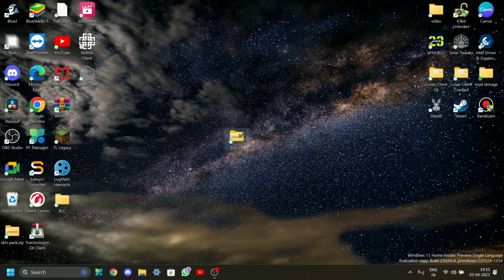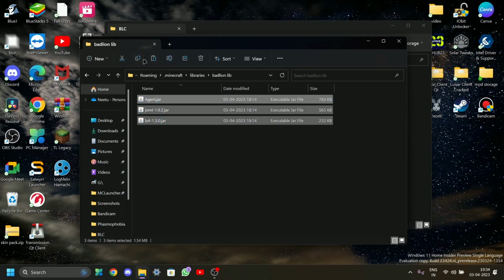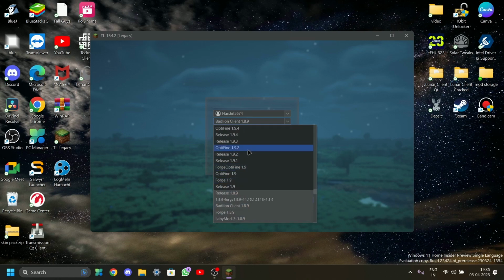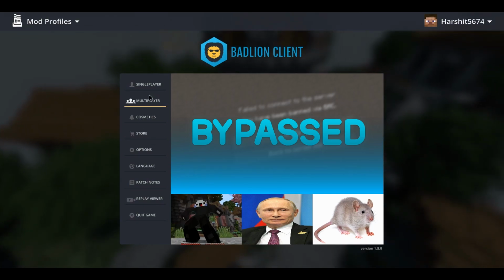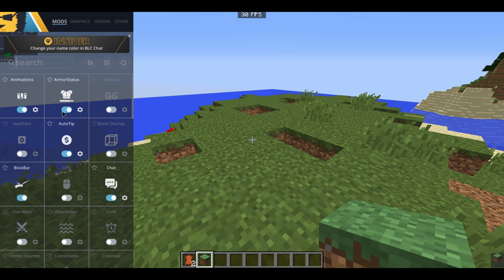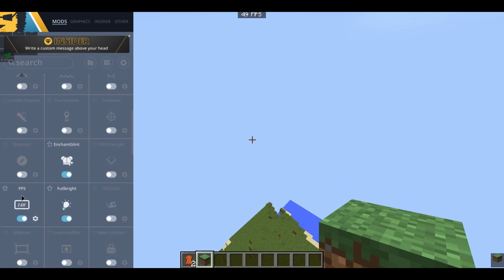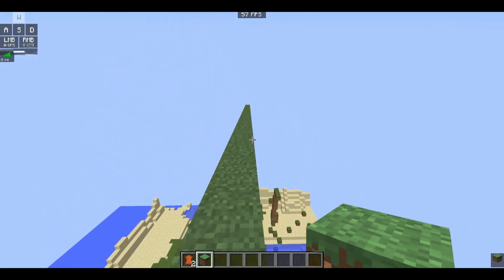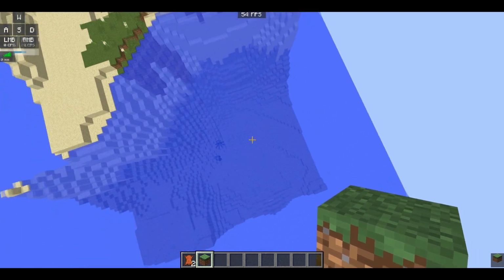How to install Badlion Client Cracked!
Arguments:
 -javaagent:Agent.jar